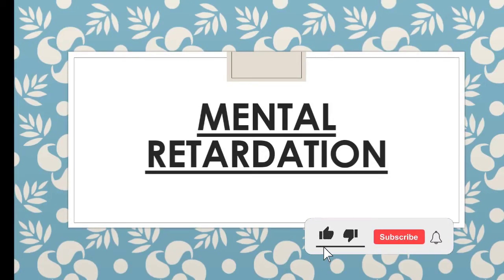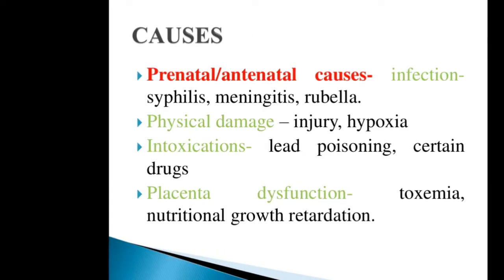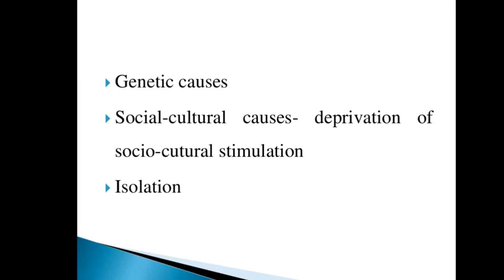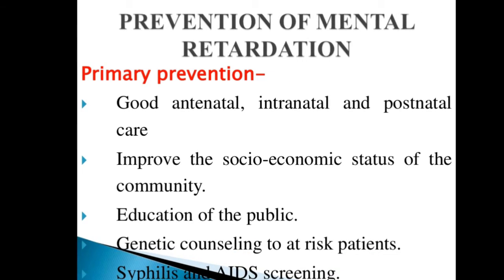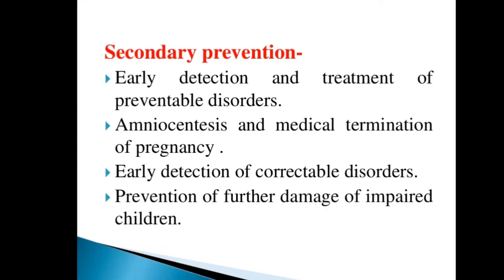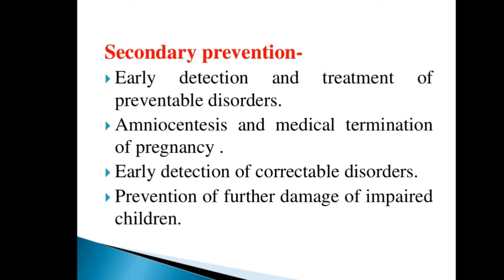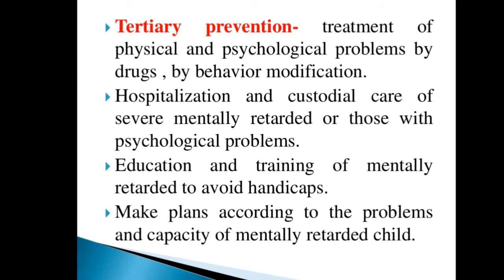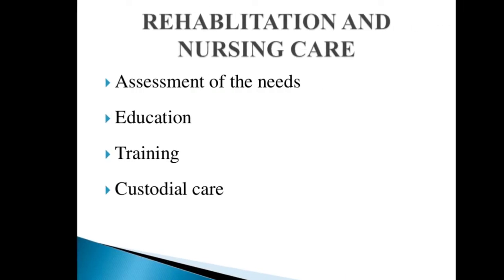MENTAL RETARDATION || MENTAL HEALTH NURSING || LECTURE IN HINDI